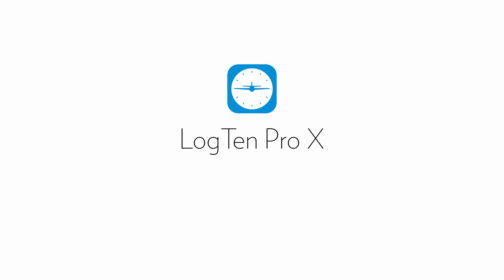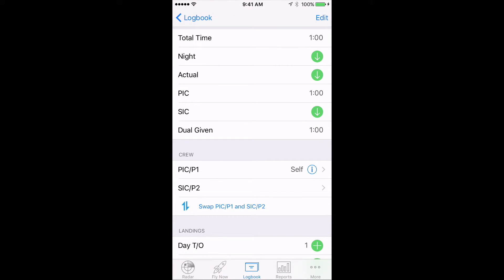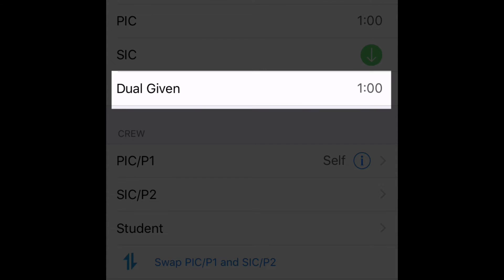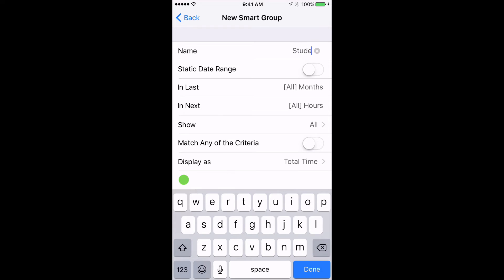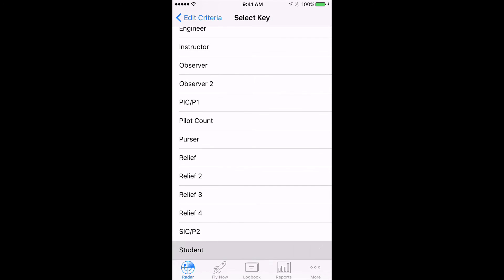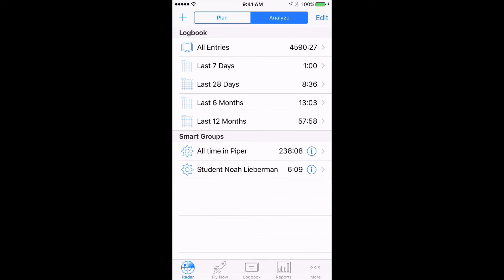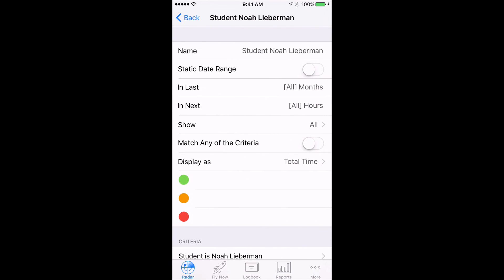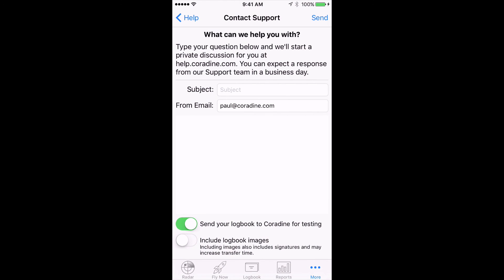LogTen Pro: CFIs Use Smart Groups To Track All Your Students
- Using LogTen Pro logbook, pilots who are certified flight instructors can easily track all their flying with each of their students.